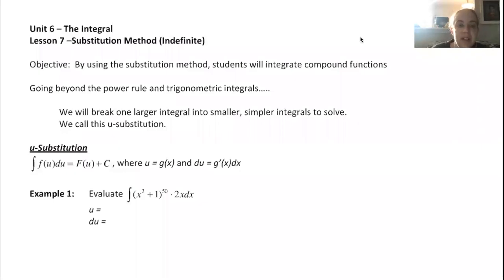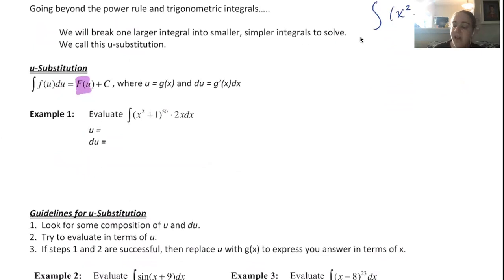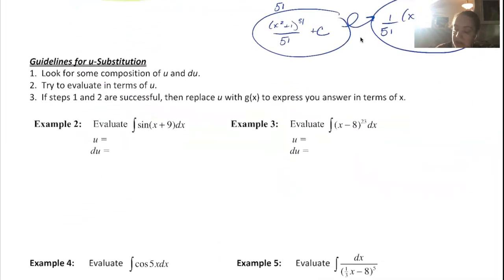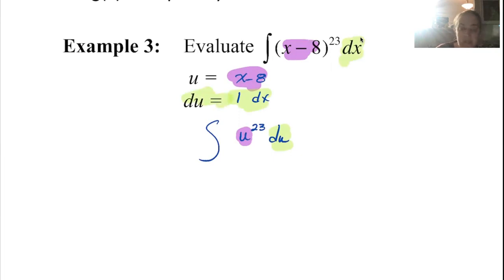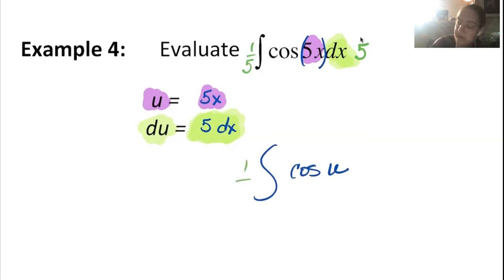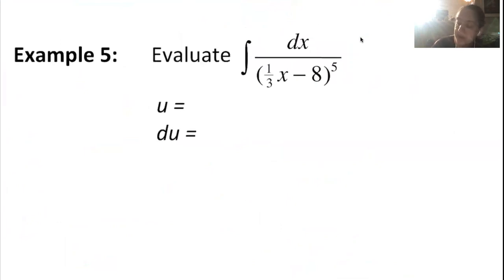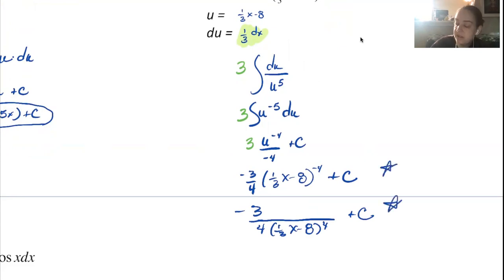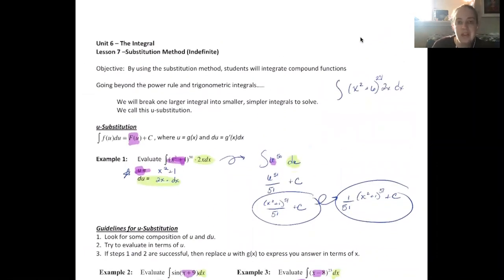Calculus BC 6.7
Integrals Containing Trigonometric Functions*